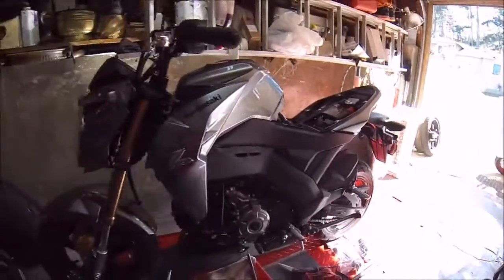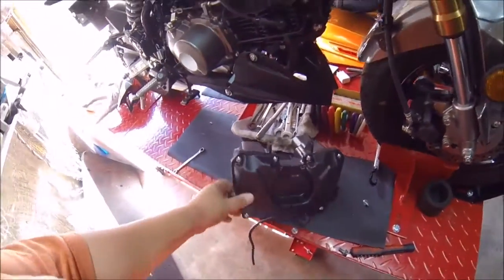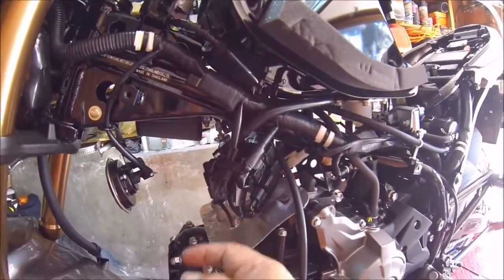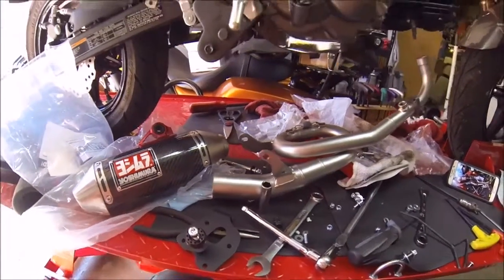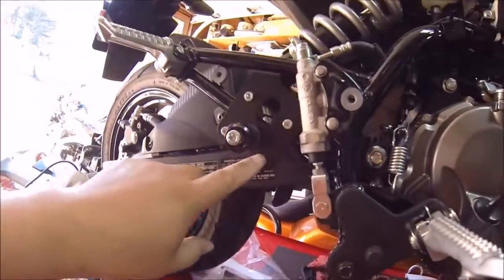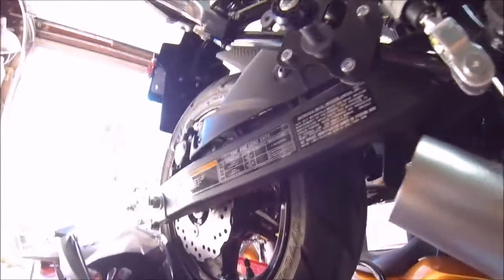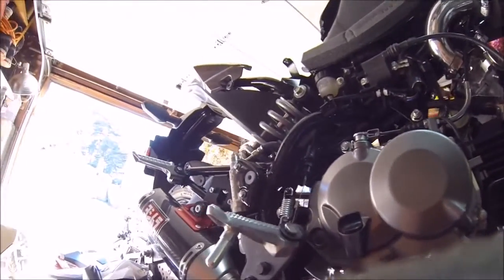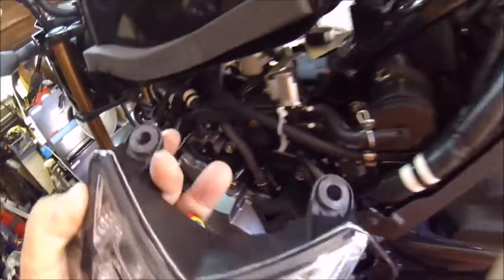Kawasaki Z125 Pro Installs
Here is a little video of a chimera intake install and the yoshimura exhaust along with a new tail light and fender eliminator